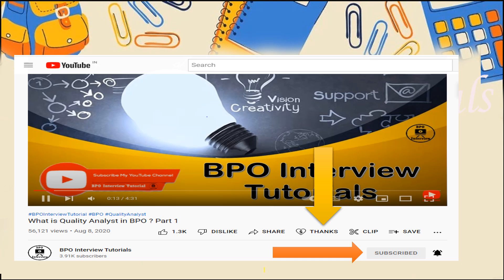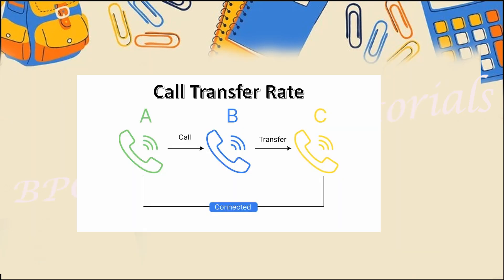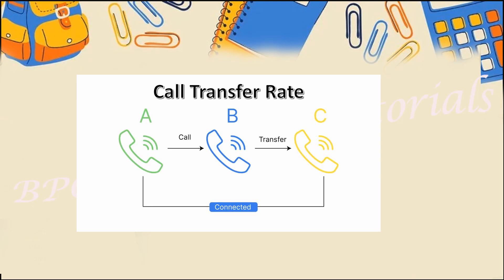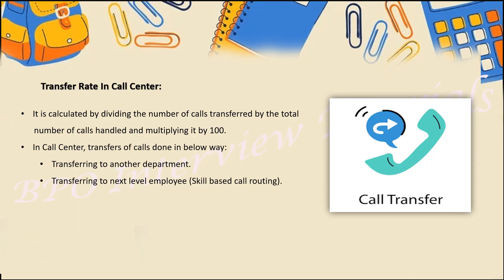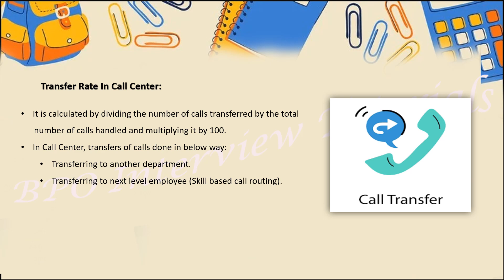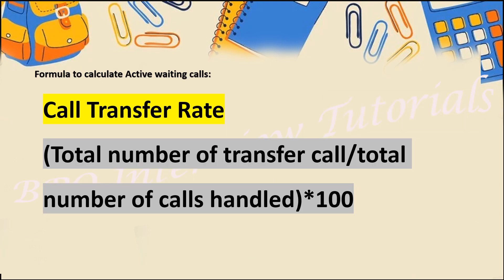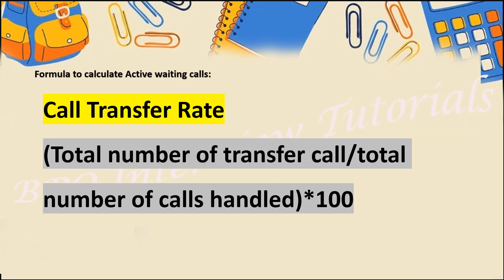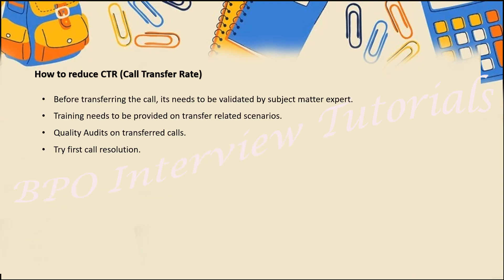Call Transfer Rate in call center